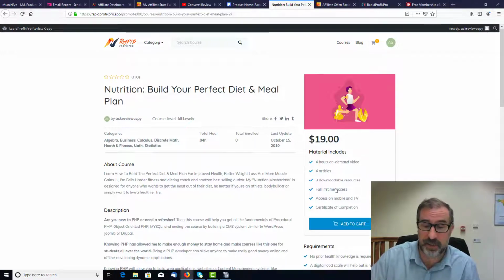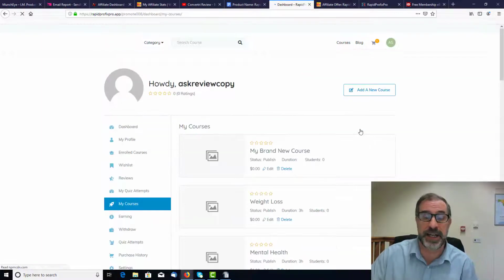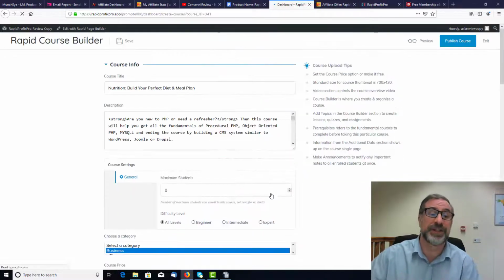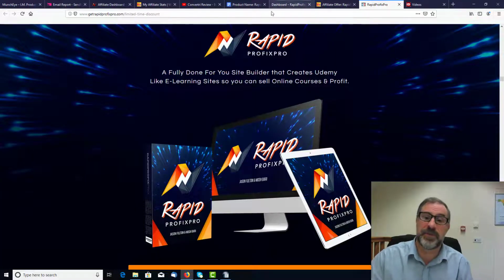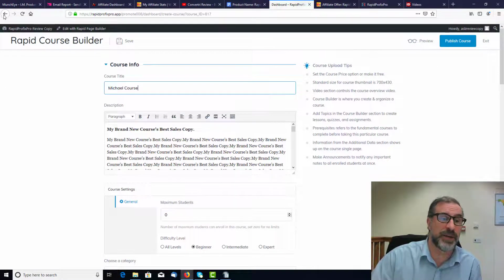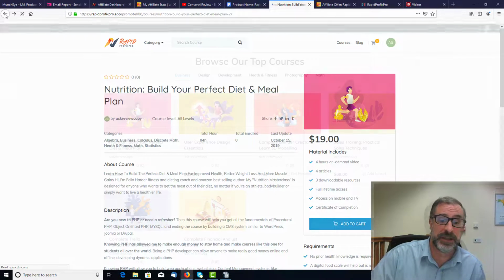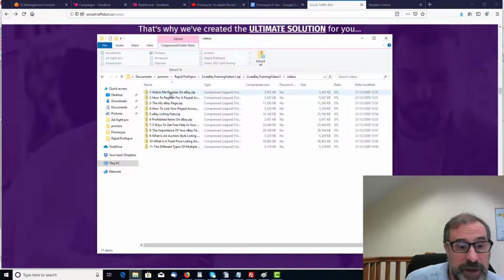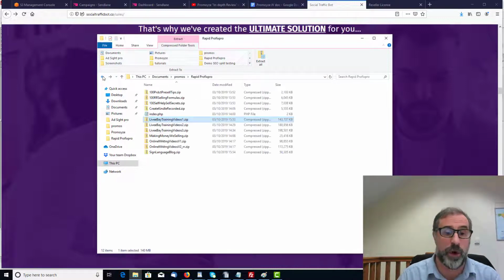"In Depth Training" - How to tap into huge "E-Learning industry" with your own Udemy type site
How you can sell training online